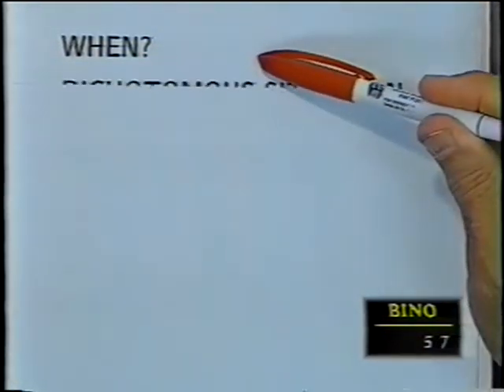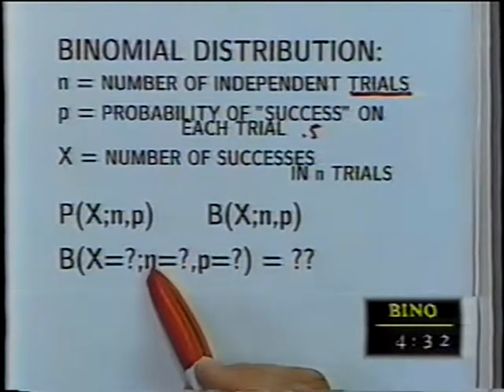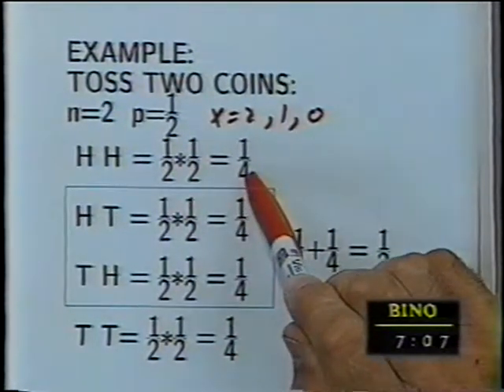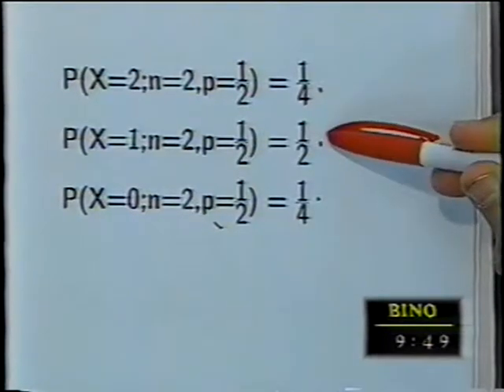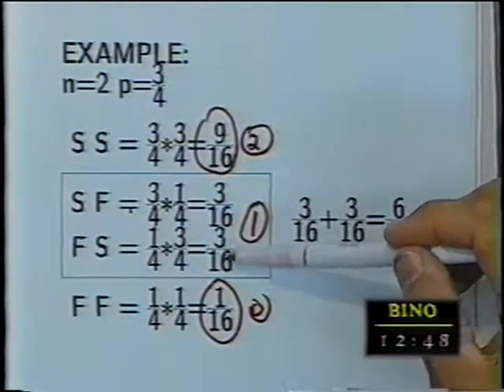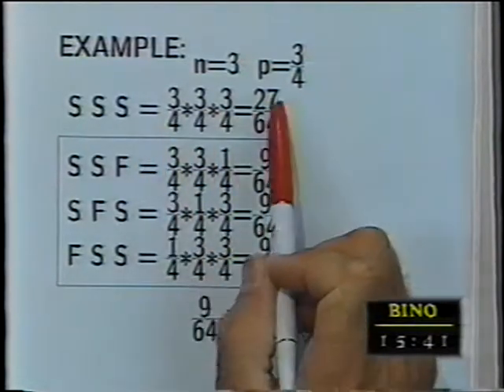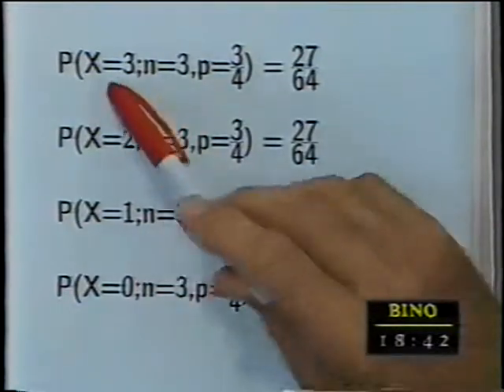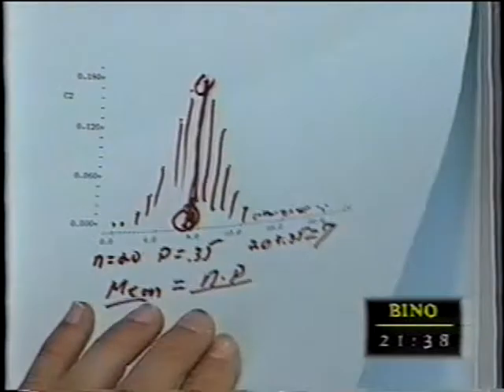STATISTICS 24 BINOMIAL DISTRIBUTION